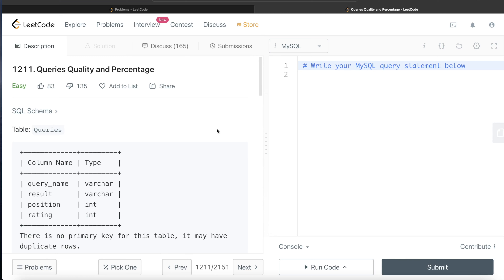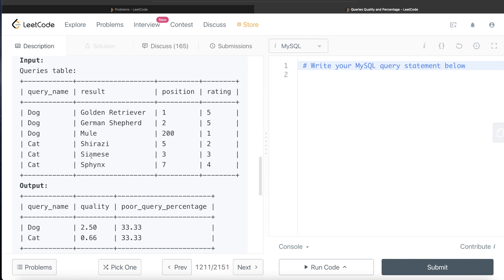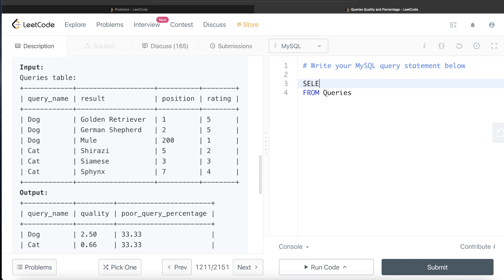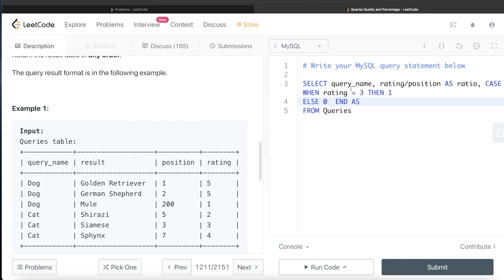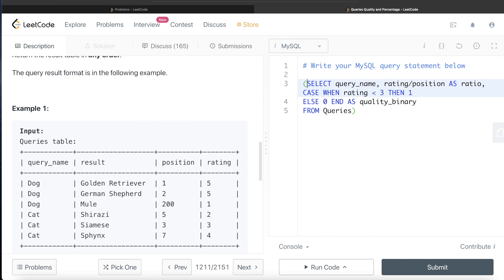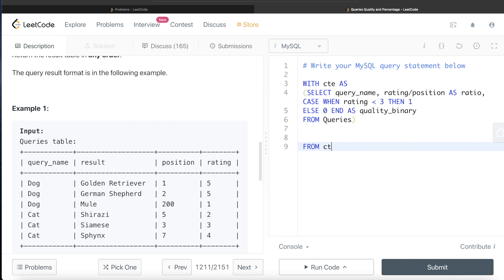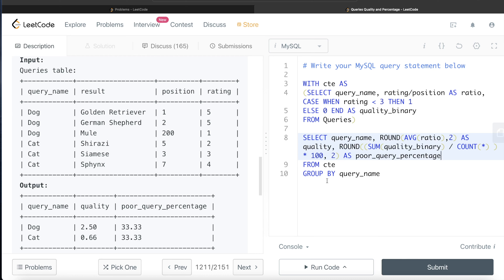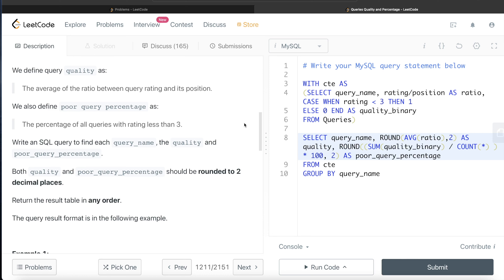LeetCode 1211 Interview SQL Question with Detailed Explanation | Practice SQL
Previous Video:  LeetCode 1113 Reported Posts

I explain the related concept as well. This question is about queries quality and percentage and also includes points to keep in mind to develop SQL queries. You will also learn about COMMON TABLE EXPRESSIONS and CASE WHEN THEN statements.